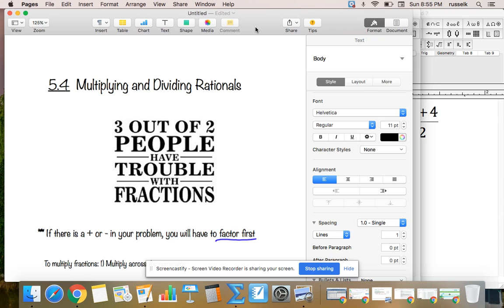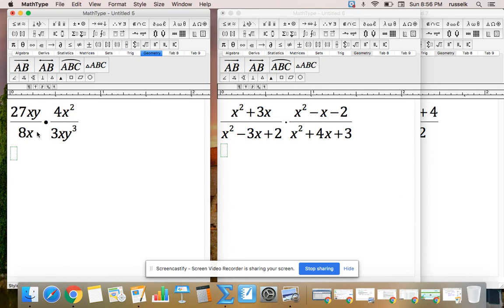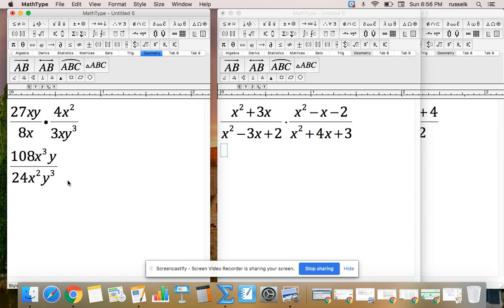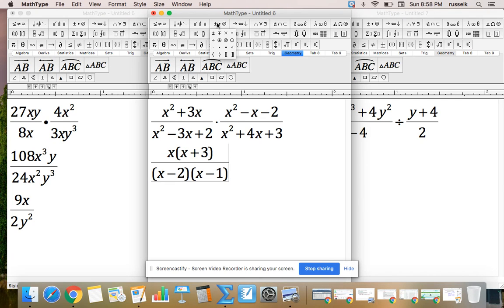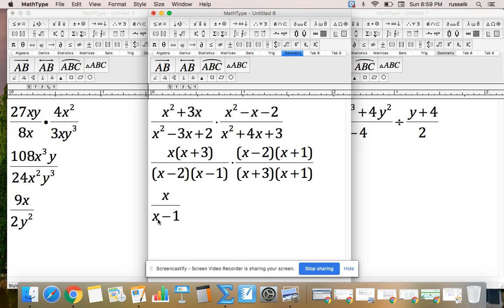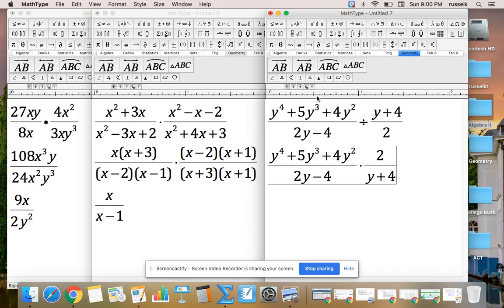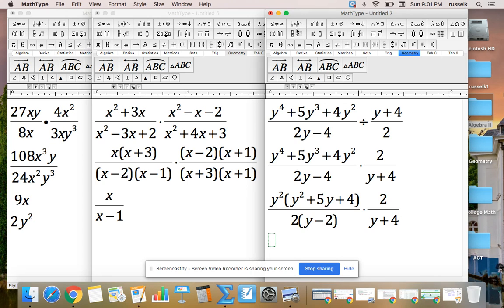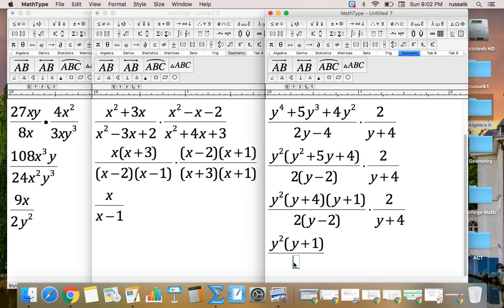Multiplying and Dividing Rational Expressions